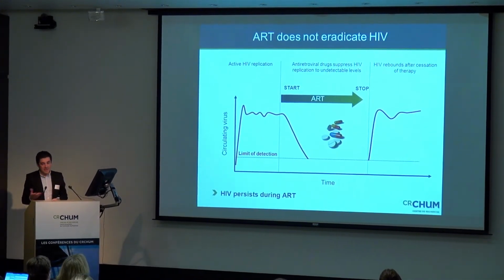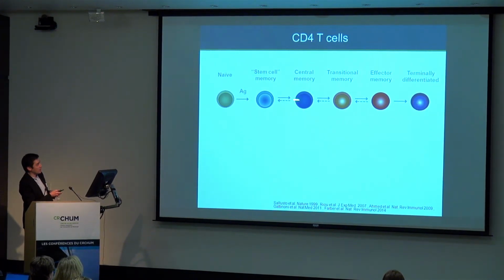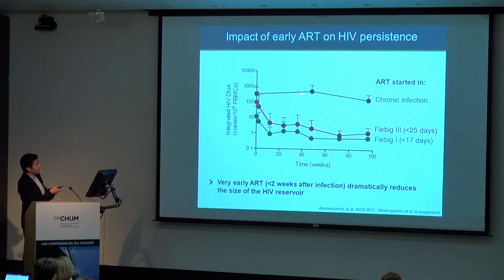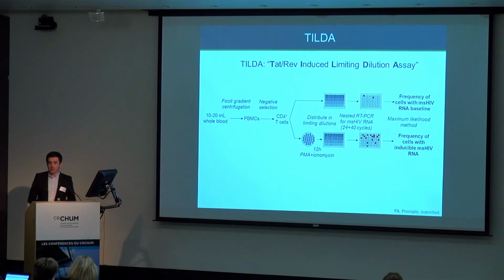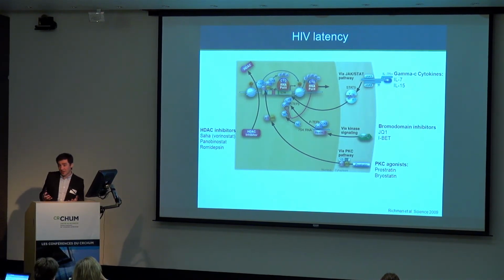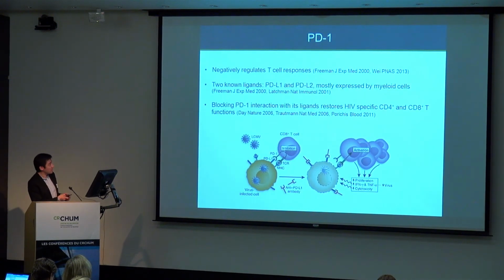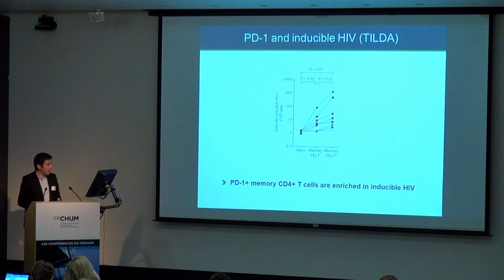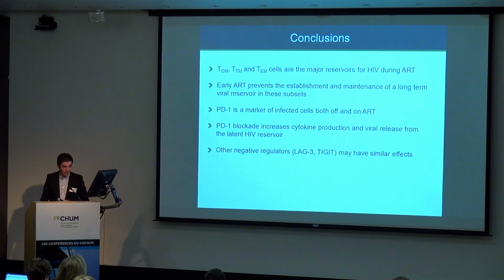Dr. Nicolas Chomont - How T-cell homeostasis contributes to HIV persistence during ART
[le français suit]
Presentation by CanCURE Collaborating Investigator Dr. Nicolas Chomont (CHUM Research Centre, Montréal) at the "CRCHUM Symposium on Research Priorities Towards a Cure in Chronic Viral Infectious Diseases: From Pathogen Sensing to Eradication".
Held on Friday April 24th 2015 at the Centre hospitalier de l'Université de Montréal (CHUM) Research Centre

Présentation par le chercheur collaborateur pour CanCURE Dr Nicolas Chomont (Centre de recherche du CHUM, Montréal) lors du Symposium du CRCHUM sur les maladies infectieuses virales chroniques ("CRCHUM Symposium on Research Priorities Towards a Cure in Chronic Viral Infectious Diseases: From Pathogen Sensing to Eradication").
Tenue le vendredi 24 avril 2015 au Centre de recherche du Centre hospitalier de l'Université de Montréal (CRCHUM)